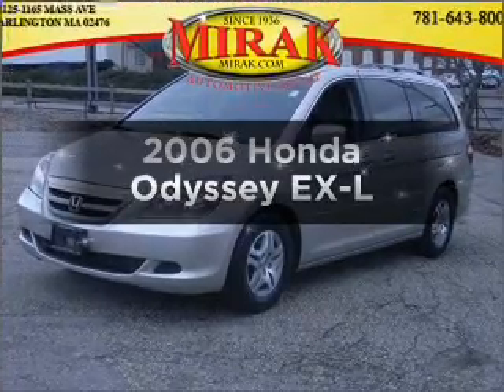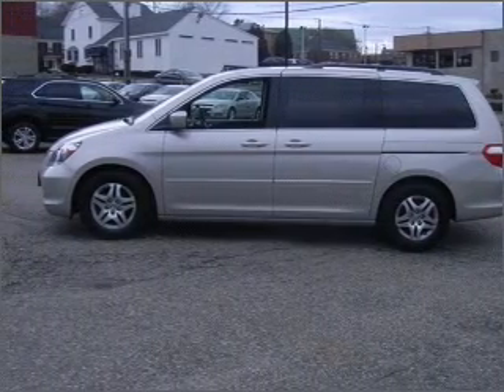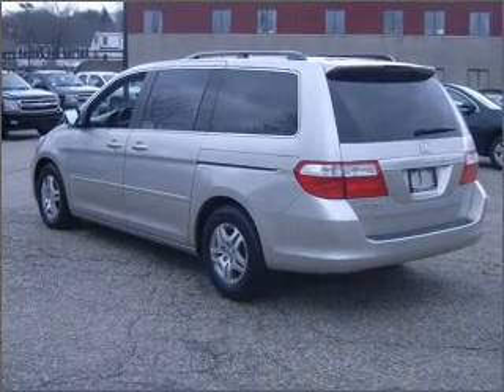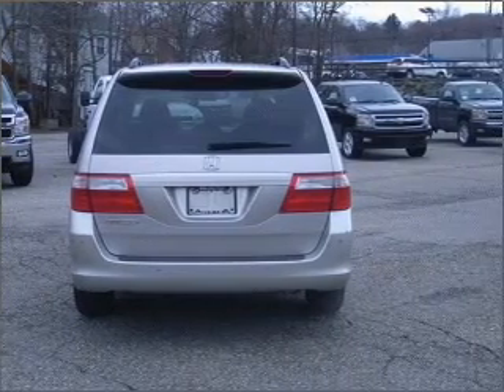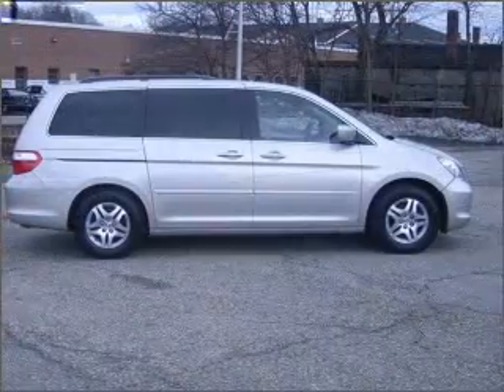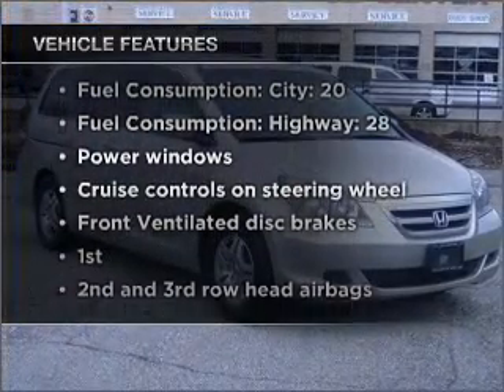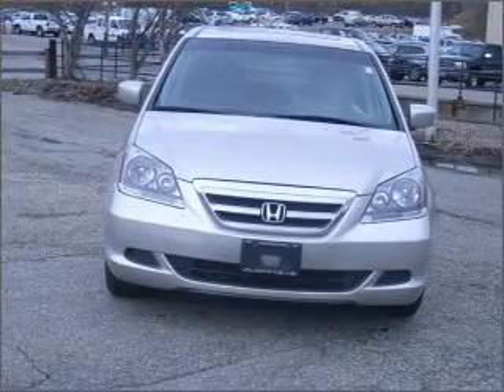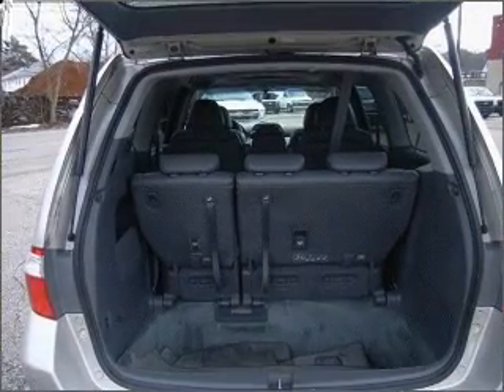2006 Honda Odyssey - ARLINGTON MA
Year: 2006
Make: Honda
Model: Odyssey
Trim: EX-L
Engine: 3.5 liter 6 cylinder 24 valve
Transmission: 5-Speed Automatic
Color: Gray
Mileage: 60423
Address:
1125 MASSACHUSETTS AVE